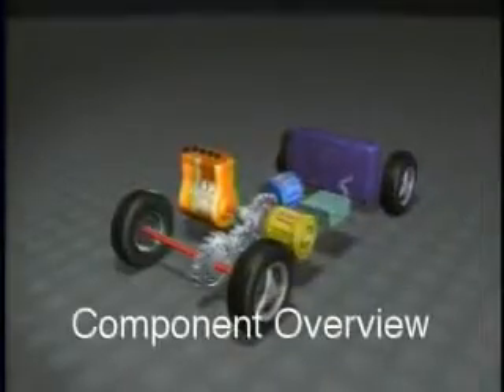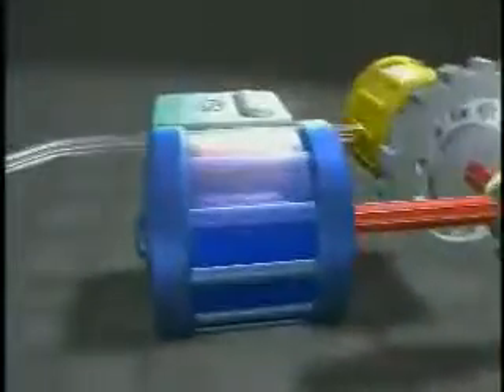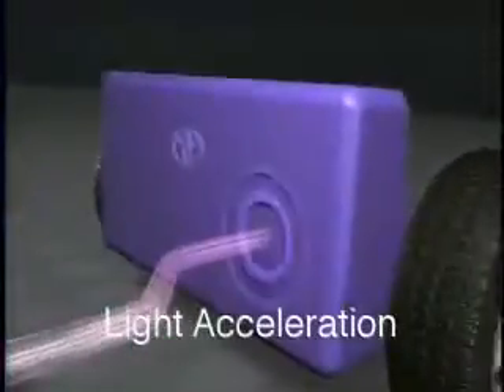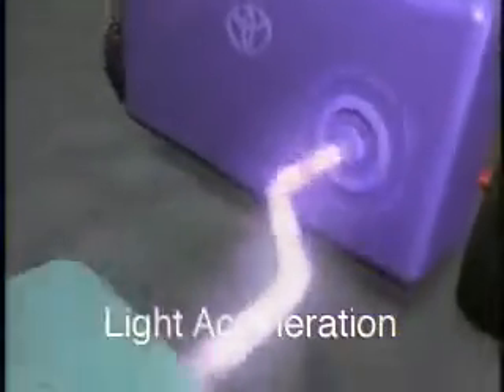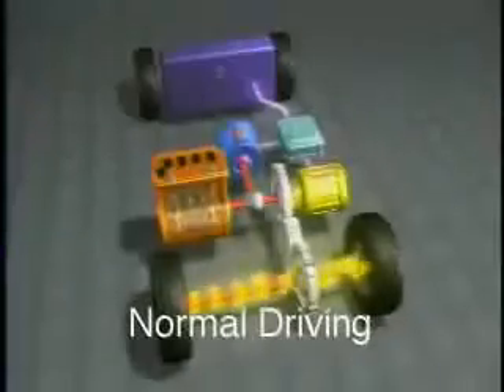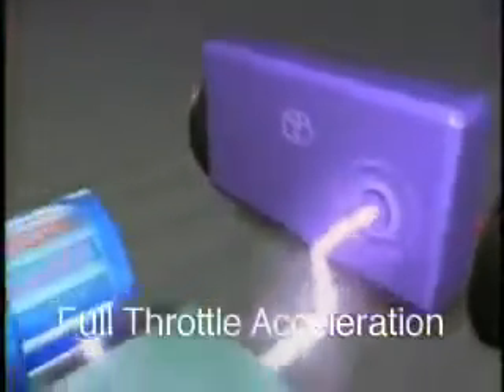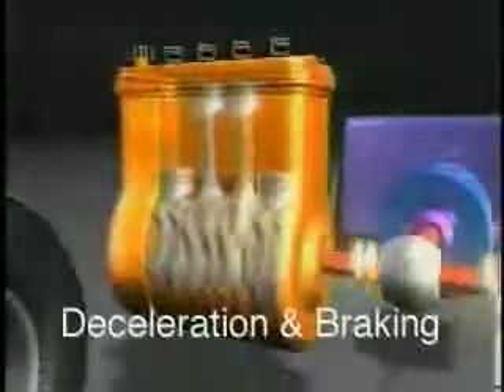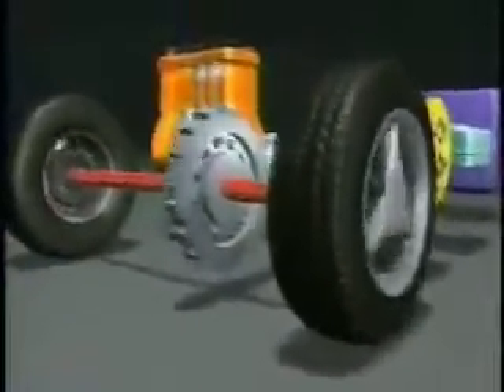How To Video On Your Toyota Power Split Device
Inside each hybrid vehicle, Toyota’s Power Split Device combines power from different energy sources. The device allows the vehicle to operate only on electricity, only on gasoline, or any combination of the two seamlessly and reliably.